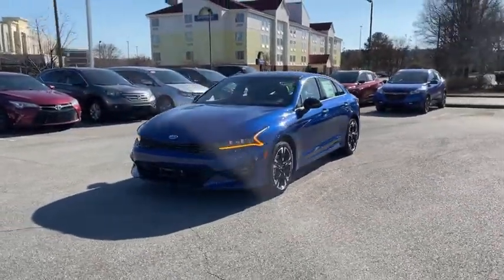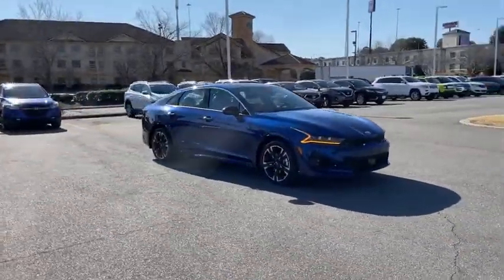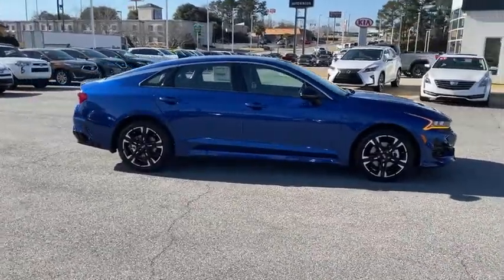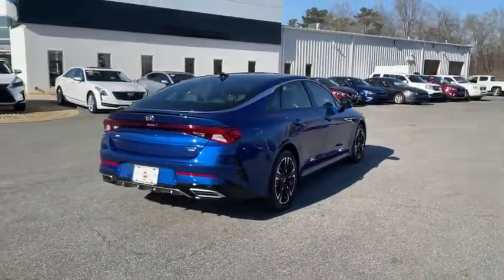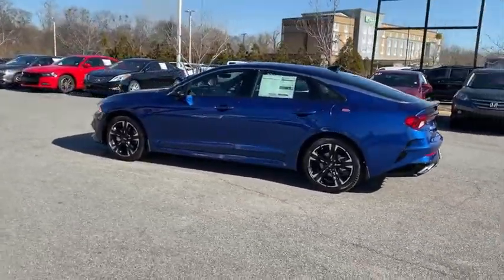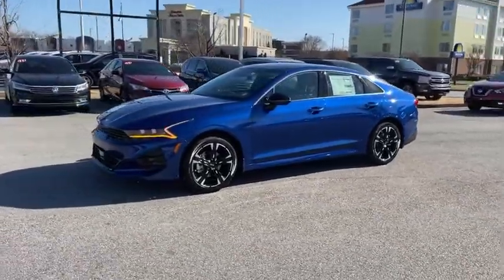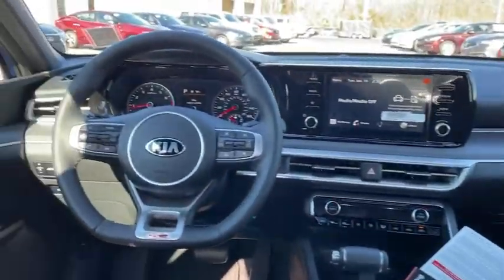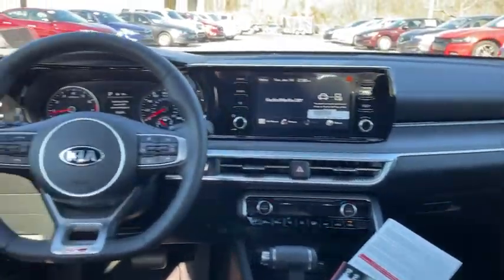2021 Kia K5 Macon, Warner Robins, Perry, Thomaston, Dublin, GA MG054362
Pacific Blue New 2021 Kia K5 available in Macon, Georgia at Hutchinson Kia of Macon. Servicing the Warner Robins, Perry, Thomaston, Dublin, GA area.

Wheels: 7.5J x 18 Graphite Machined Finish Alloy|Heated Front Bucket Seats|Cloth/Leatherette Seat Trim|Radio: AM/FM/MP3/SiriusXM Audio System|Carpeted Floor Mats|Cargo Net|4-Wheel Disc Brakes|6 Speakers|Air Conditioning|Electronic Stability Control|Front Bucket Seats|Front Center Armrest|Spoiler|Tachometer|ABS brakes|Alloy wheels|Automatic temperature control|Brake assist|Bumpers: body-color|Delay-off headlights|Driver door bin|Driver vanity mirror|Dual front impact airbags|Dual front side impact airbags|Four wheel independent suspension|Front anti-roll bar|Front dual zone A/C|Front fog lights|Front reading lights|Fully automatic headlights|Heated door mirrors|Heated front seats|Heated steering wheel|Illuminated entry|Knee airbag|Low tire pressure warning|Occupant sensing airbag|Outside temperature display|Overhead airbag|Overhead console|Panic alarm|Passenger door bin|Passenger vanity mirror|Power door mirrors|Power driver seat|Power moonroof|Power steering|Power windows|Radio data system|Rear anti-roll bar|Rear seat center armrest|Rear side impact airbag|Rear window defroster|Remote keyless entry|Security system|Speed control|Speed-sensing steering|Split folding rear seat|Sport steering wheel|Steering wheel mounted audio controls|Telescoping steering wheel|Tilt steering wheel|Traction control|Trip computer|Turn signal indicator mirrors|Variably intermittent wipers|Front beverage holders|AM/FM radio: SiriusXM|Auto High-beam Headlights|Apple CarPlay & Android Auto